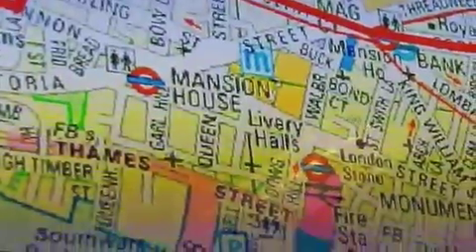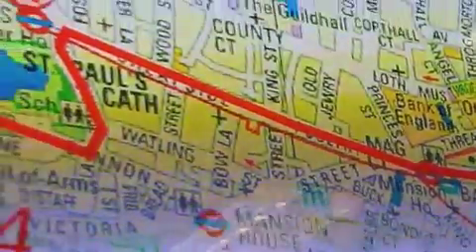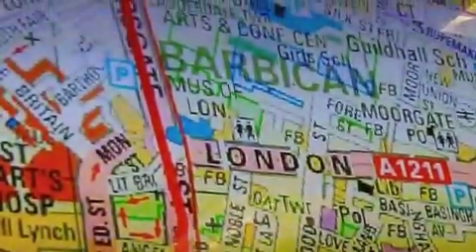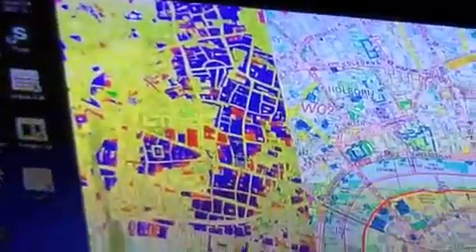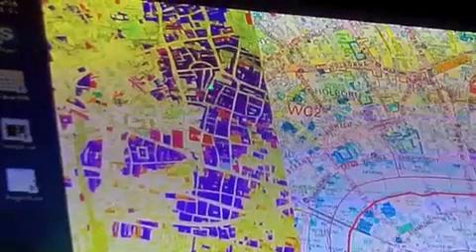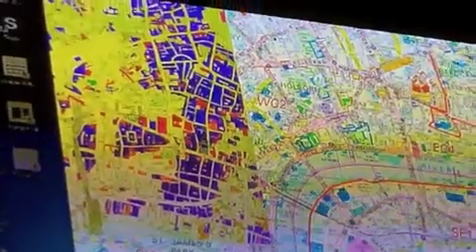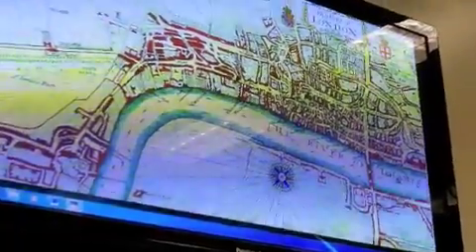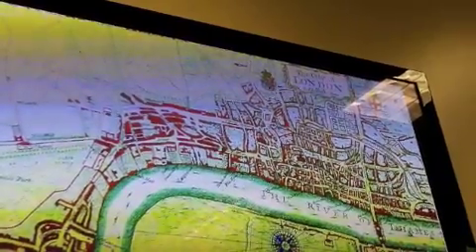Class 7 - Part8